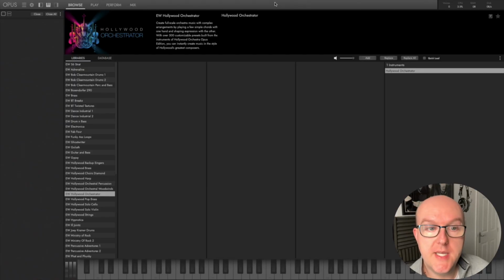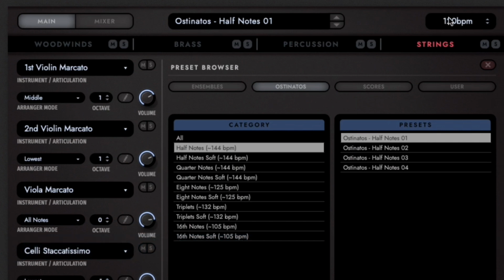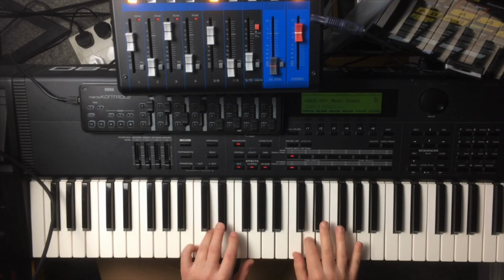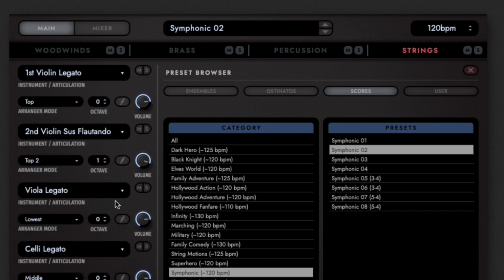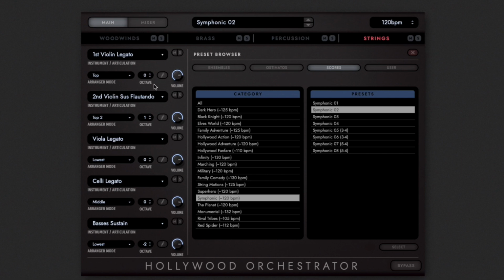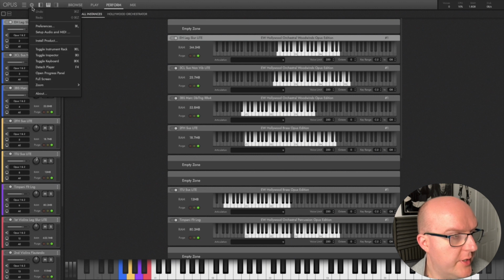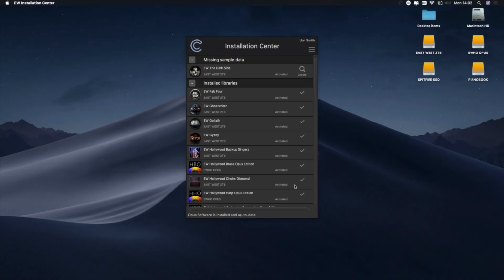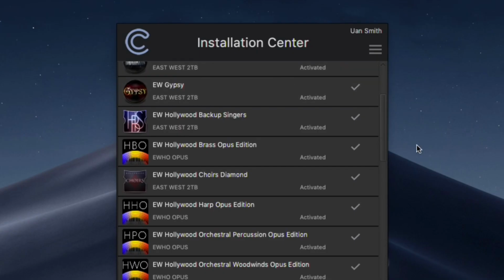Hollywood Orchestrator - It Works! | Hollywood Orchestra Opus Edition | EUAN SMITH MUSIC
Hot on the heels of my first look at East West Opus Edition Hollywood Orchestra, comes the Hollywood Orchestrator, which is designed to complement the Opus Edition instruments to inspire a creation of music in seconds.

If you would like to be a part of my ongoing musical development, you are welcome to can donate securely All proceeds go into the creation of my musical content.

TIMESTAMPS:

0:00 - INTRODUCTION
0:04 - ORCHESTRATOR DEMO
0:35 - LOADING ORCHESTRATOR
1:05 - LOADING INSTANCES
1:26 - PRESET BROWSER
1:51 - STRINGS LEGATO
2:08 - OSTINATOS
2:15 - CHANGING TEMPO
2:43 - SCORES (FULL ENSEMBLES)
4:41 - ONE-SHOT HITS
5:08 - CUSTOMISING
5:55 - SECTION MUTING
6:57 - SELECTING ARTICULATIONS
8:52 - CHANNELS
9:53 - REAL-LIFE USES
10:12 - RIVAL TRIBES (MY FAVE!)
11:44 - MORE TROUBLESHOOTING TIPS
13:18 - OUTRO